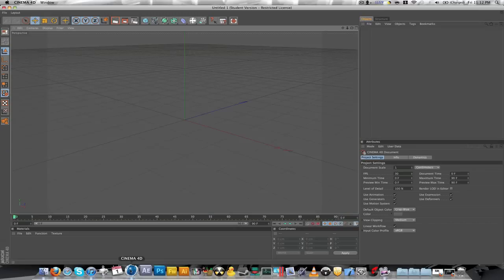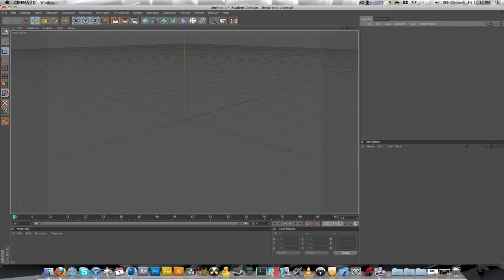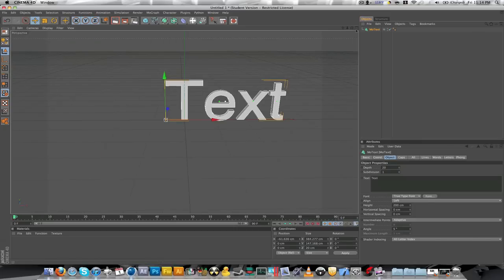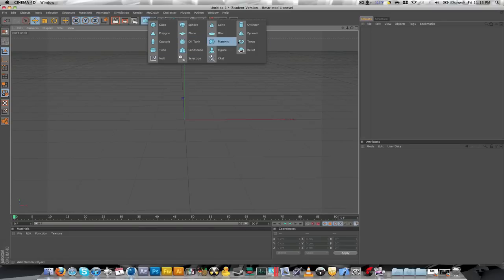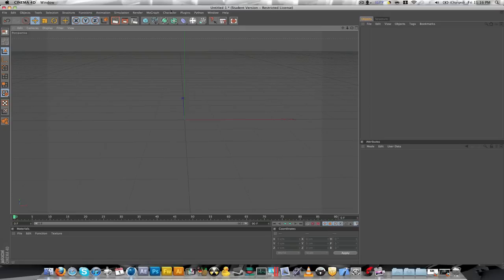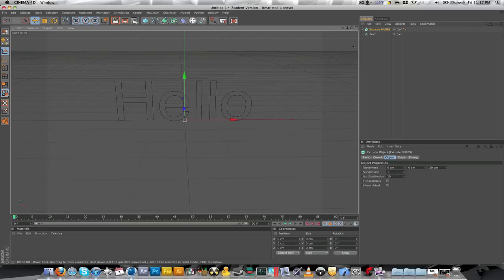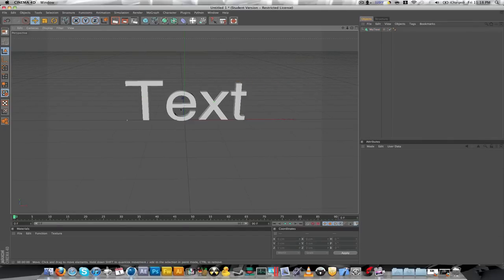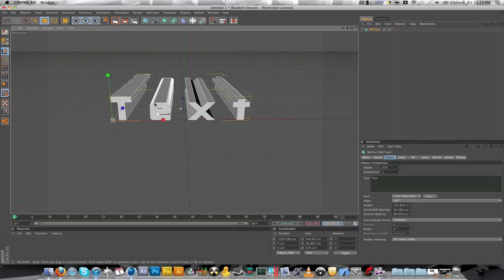Cinema 4D Beginner Walkthrough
This is the first of many cinema 4D walkthroughs and tutorials to come.
Thanks